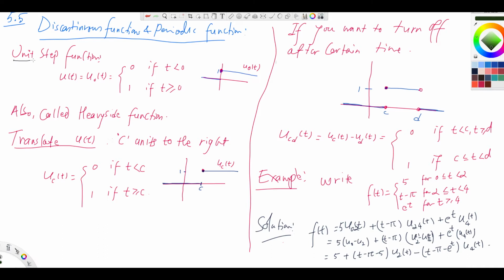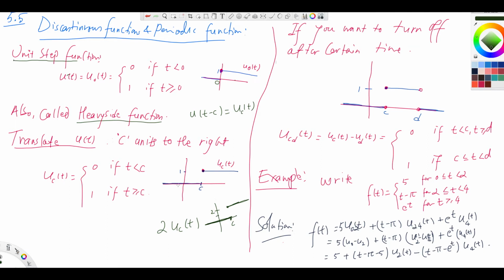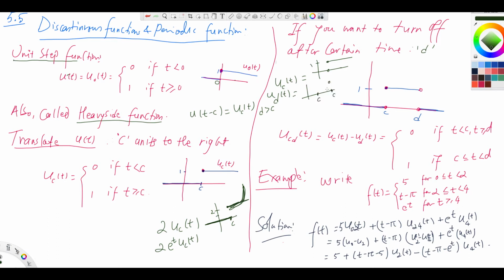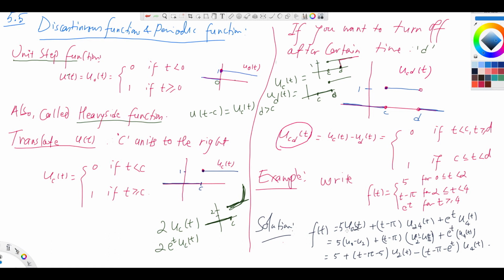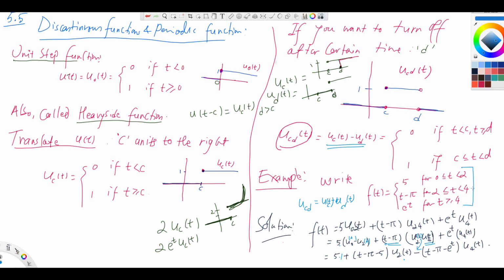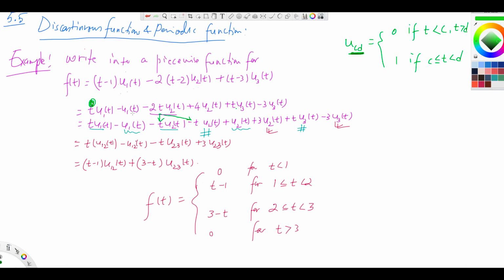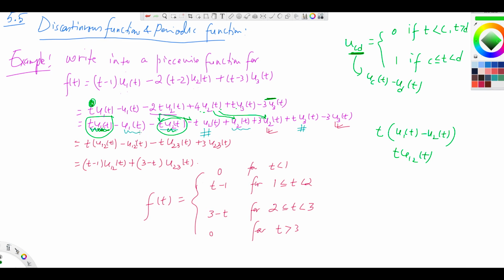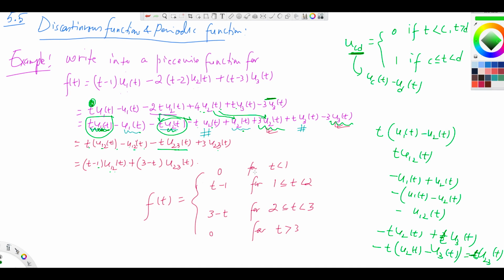Laplace Transform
Introduction to Unit Step Function,  writing piecewise function in terms of unit step functions and vice versa